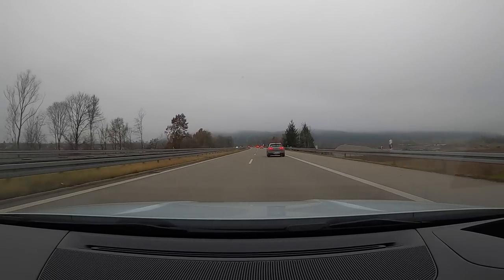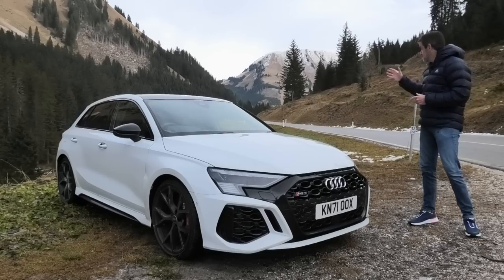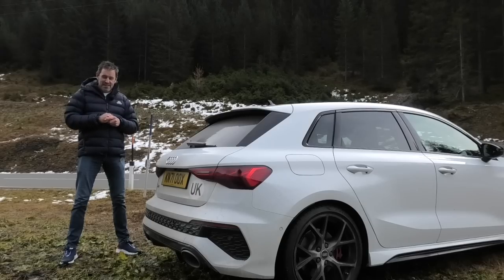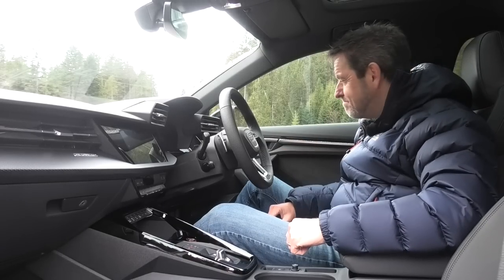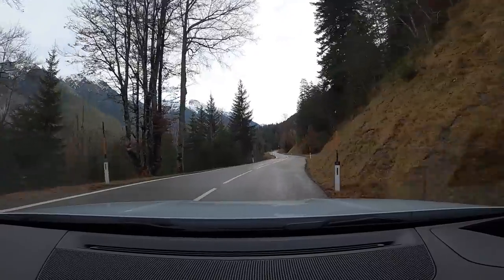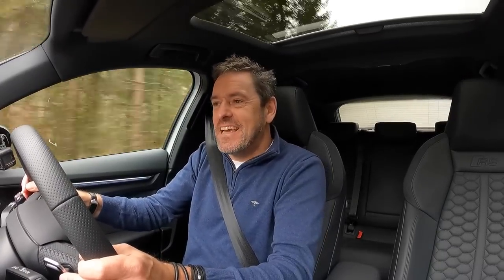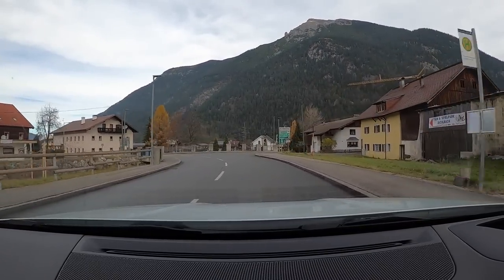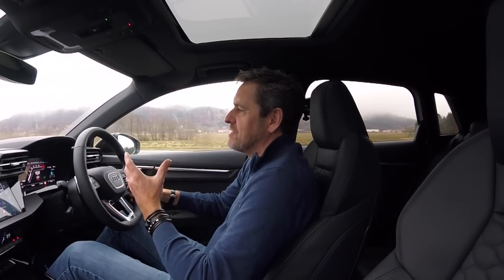New 2022 Audi RS3 Sportback Review - Finally an Audi that Oversteers !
The 2022 Audi RS3 Sportback and Saloon boast 400PS and 500Nm of Torque. 0-60 takes less than 3.8 seconds and they both top out at 174 mph. I was invited by Audi to experience these cars in the natural environment...the German Autobahn and the snow covered Austrian Alps.

The new Torque Splitter dials out the traditional Audi understeer and helps the car rotate at the rear, giving more driving feel and plenty of smiles per mile.

In this Audi RS3 review I take a look at the new 2022 Audi RS3’s price, speed, acceleration practicality….